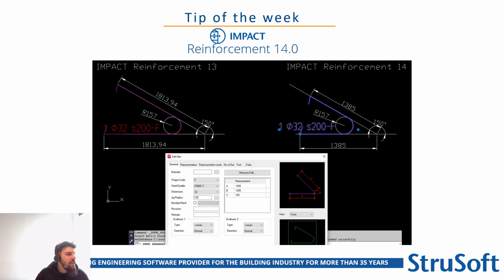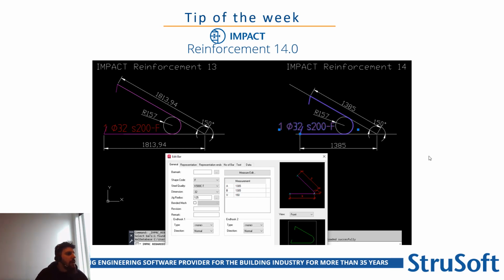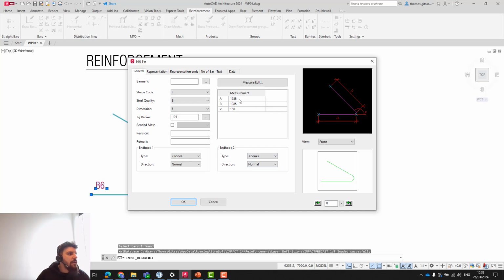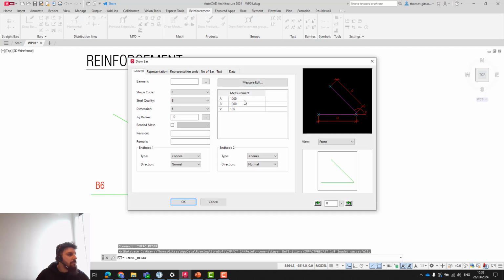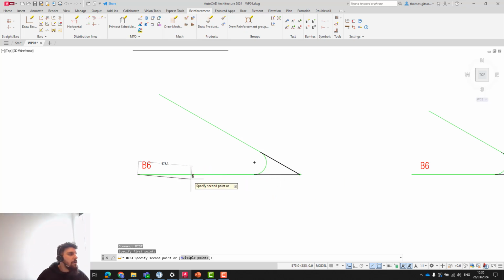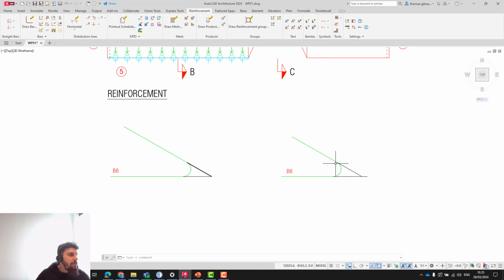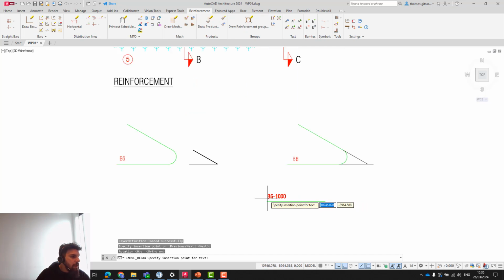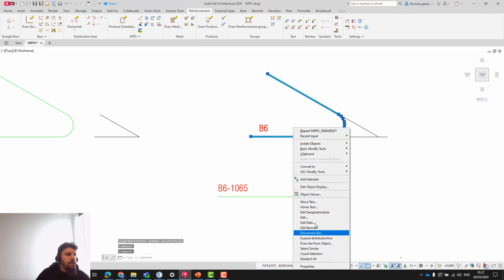IMPACT Tip of the Week #142 - IMPACT Reinforcement 14 Changes - Precast Software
In IMPACT RC 14 we are now drawing the modeling of the lengths of bars differently, making it much easier to get the correct size and fit.